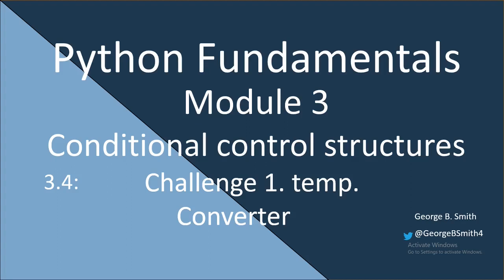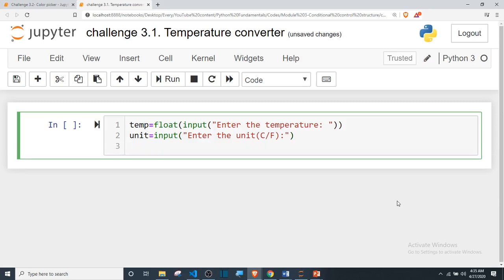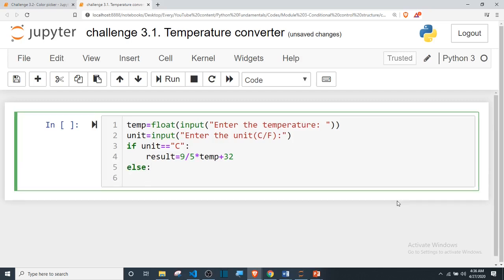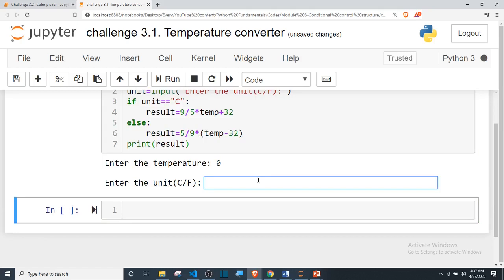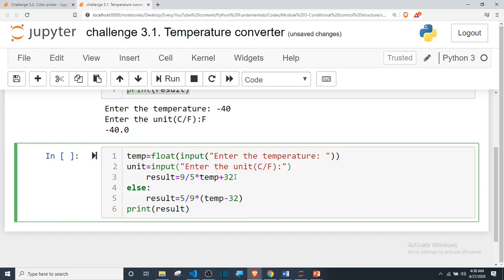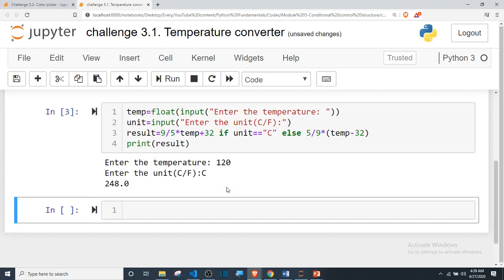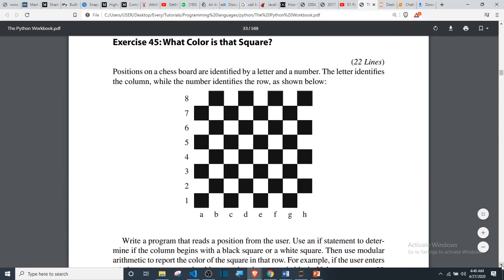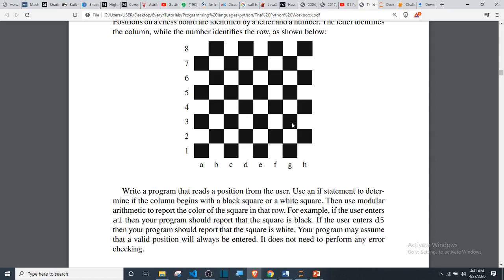3.4 Python Fundamentals. Challenge 1. Building a temperature converter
In this video, i gave the the problem statement and the solution to a popular problem. It's termed the temperature converter. The combines the knowledge from conditional control structures; the use of ternary operators and if constructs. At the end of the video i also gave another challenge on picking cells on the chess board. The solution to this is given in the next video.